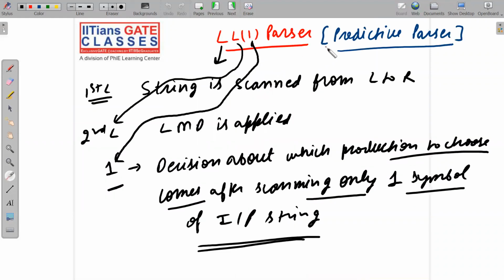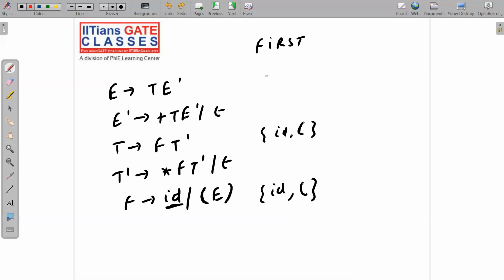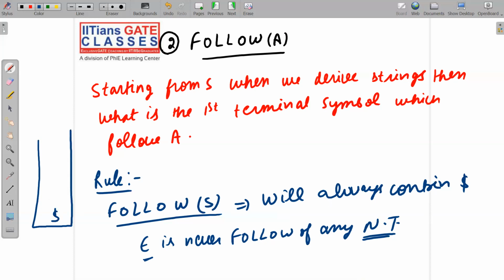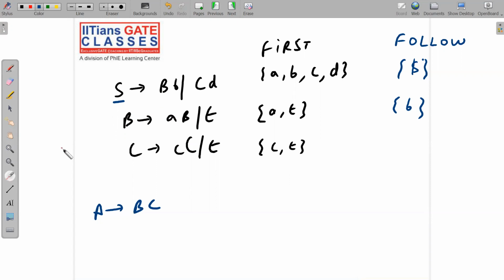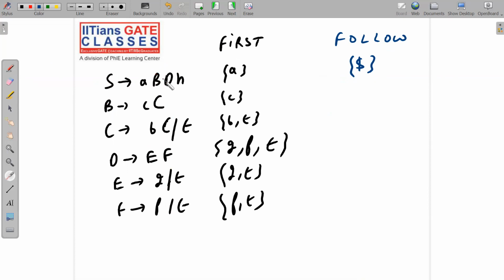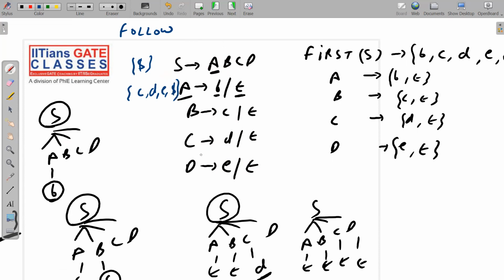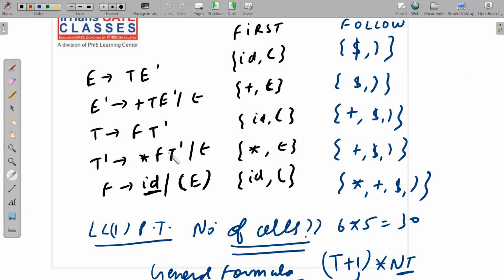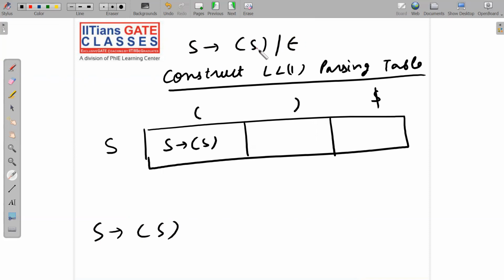Compiler Design | Finding first and follow L5 | GATE/PSU/UGC-N Computer Science Lectures | GATE CS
✅Salient Features
Regards,
Team IGC